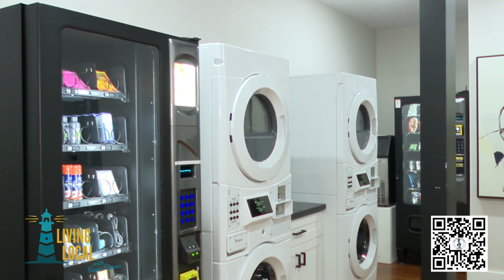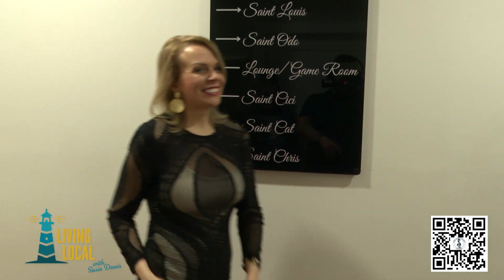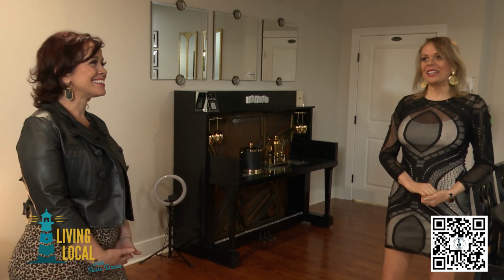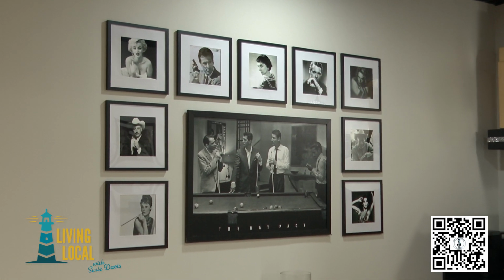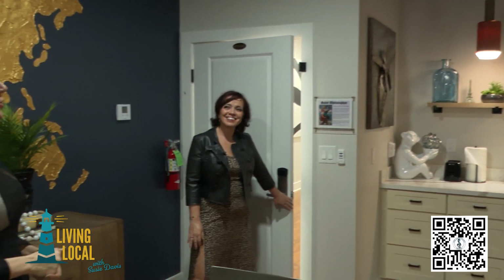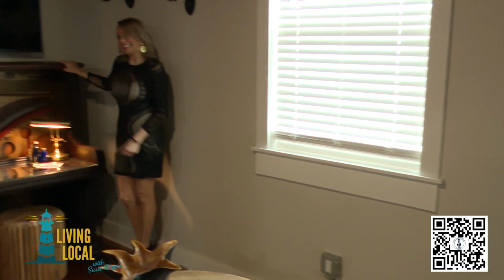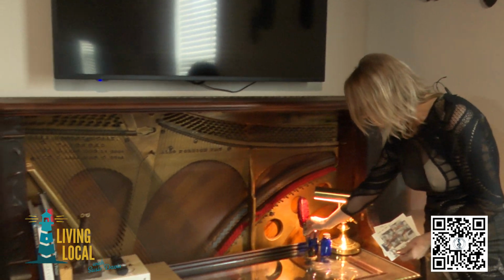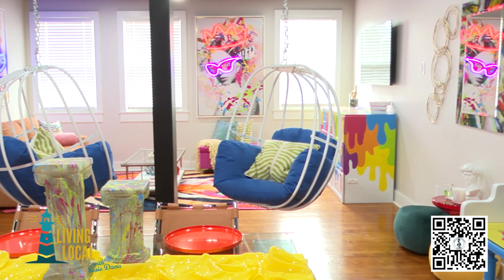LL SanctuaryB&B Seg2 0225